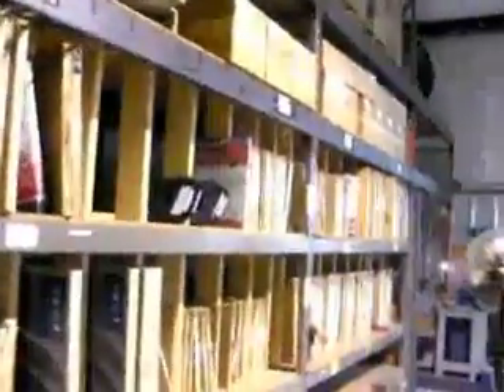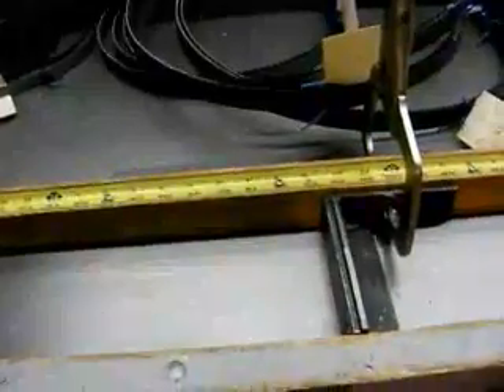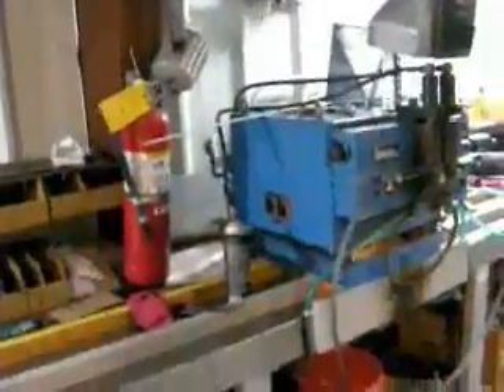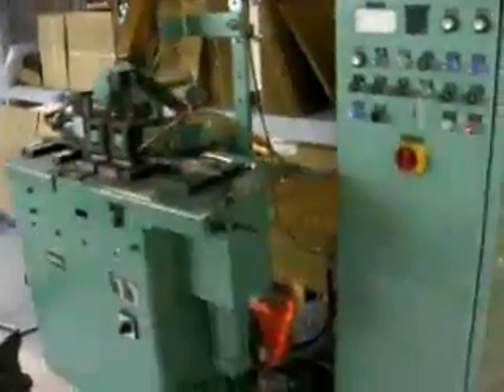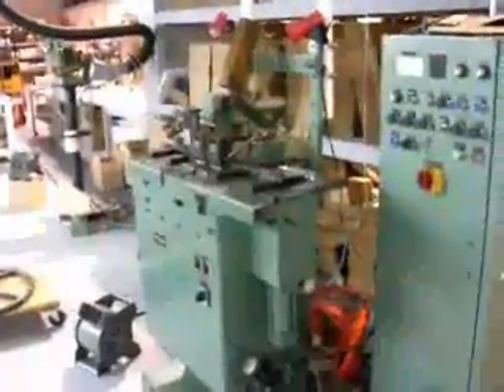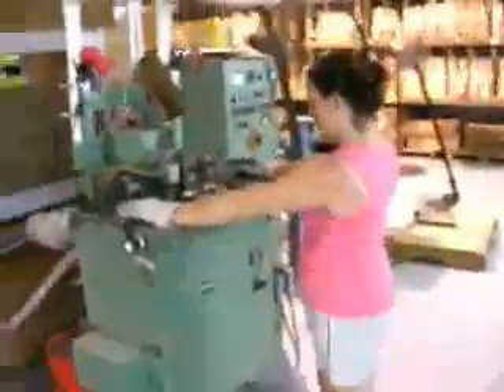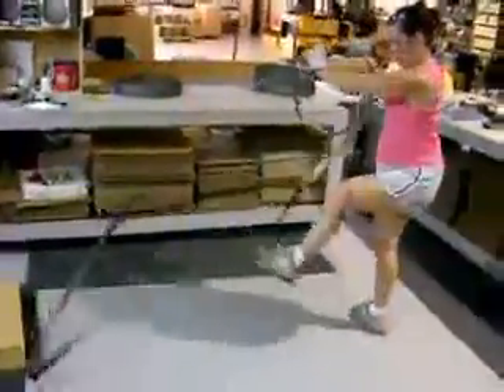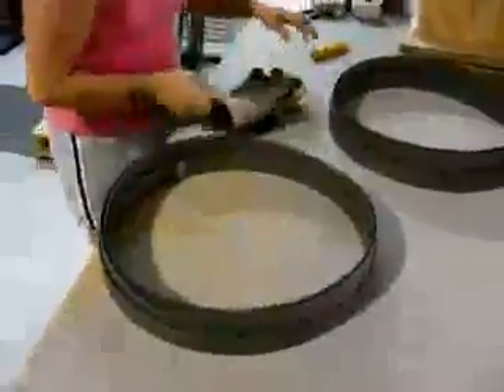Bandsaw blades made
How bandsaw blades are made